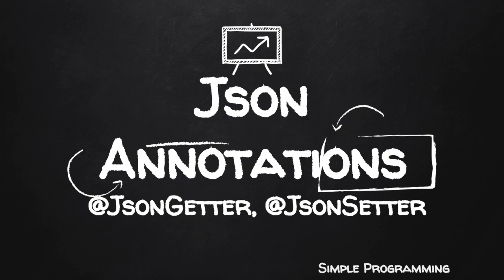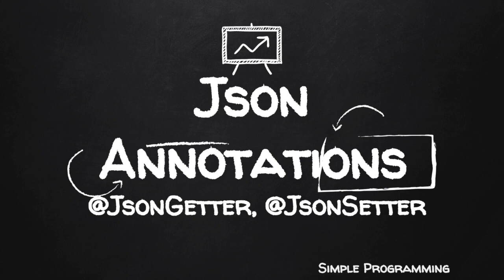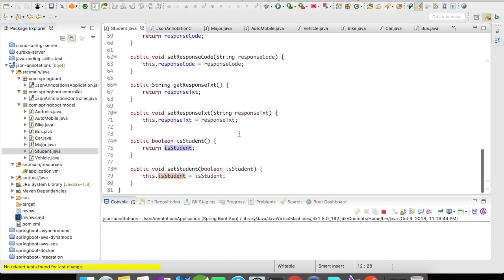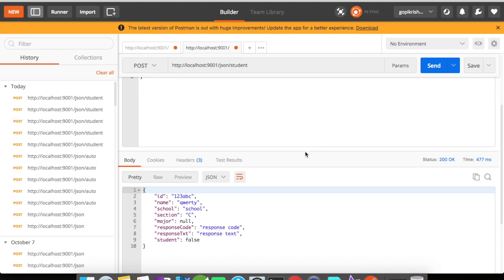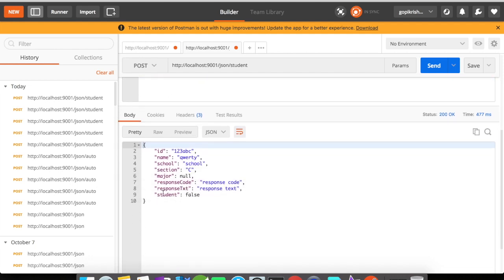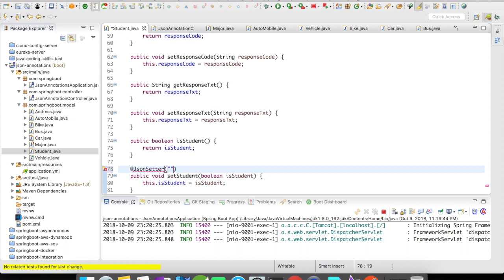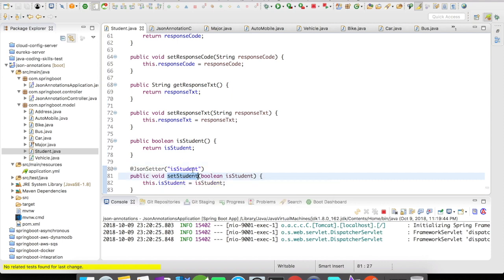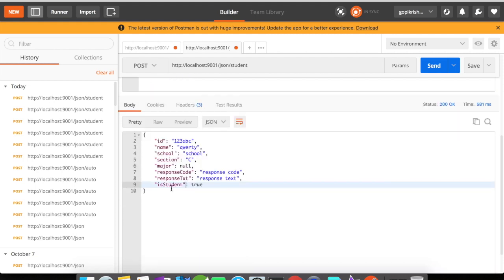Jackson Annotations | @JsonGetter | @JsonSetter | Example | Simple Programming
Json Annotations using @JsonGetter and @JsonSetter example